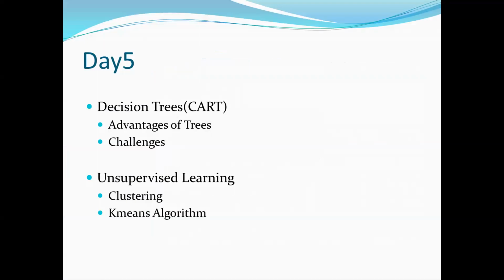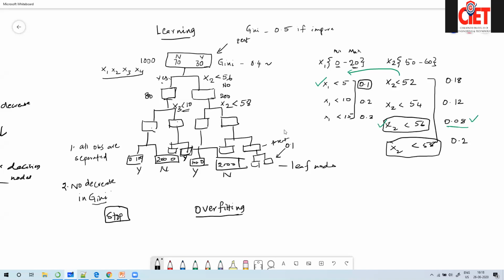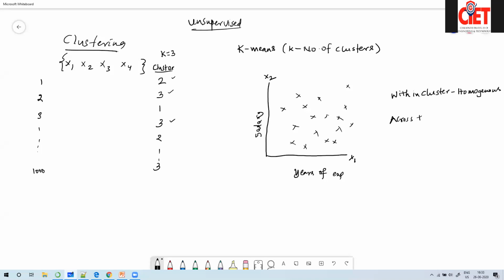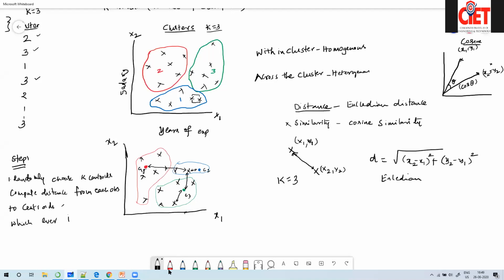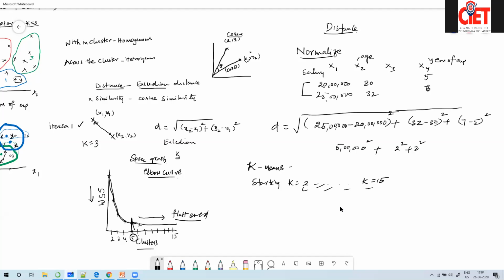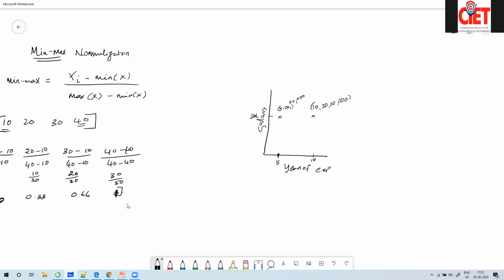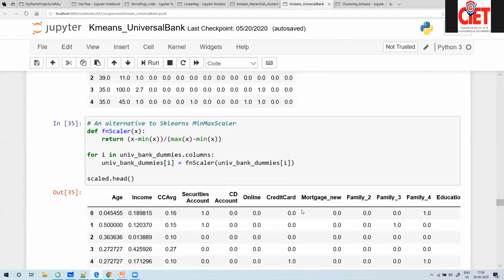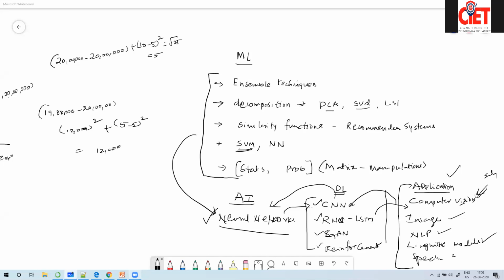Data Science using Python part - 5